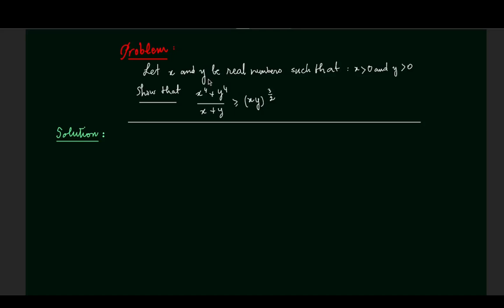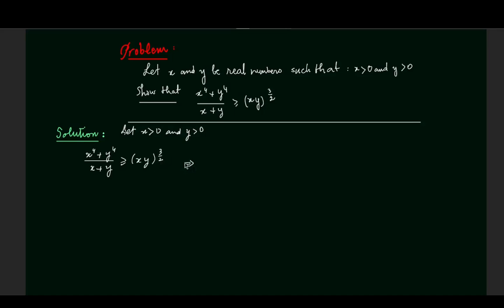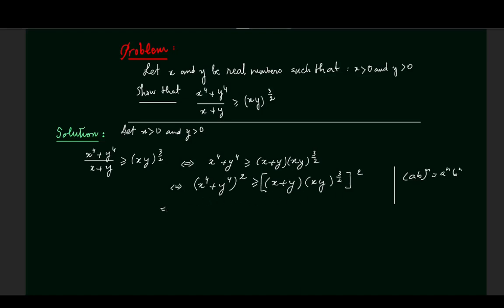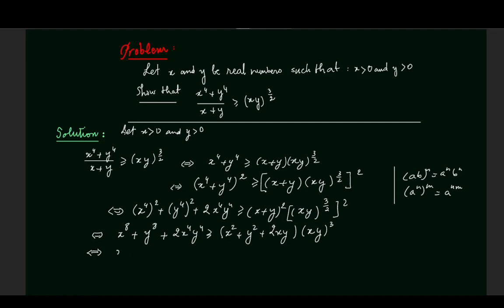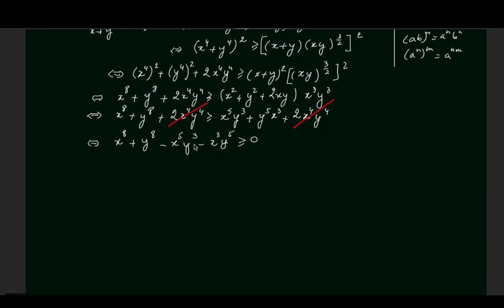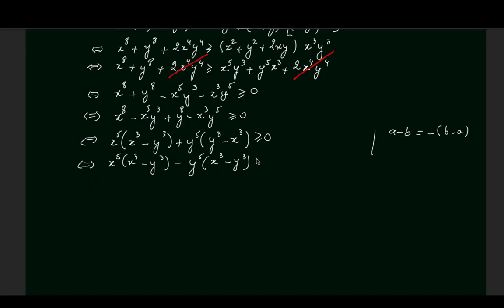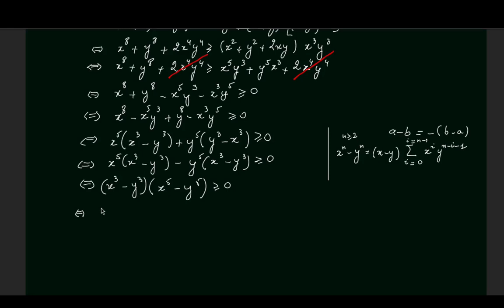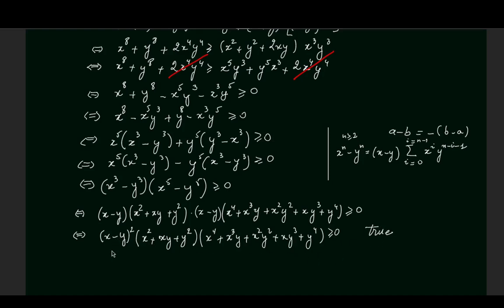yet another inequality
proof by equivalence of an inequality